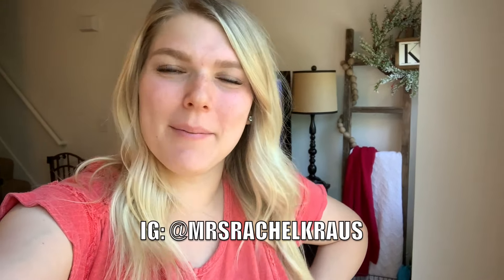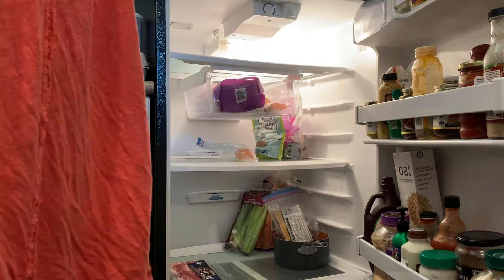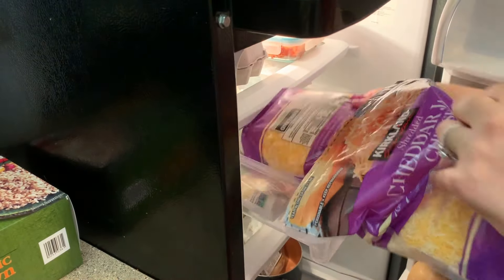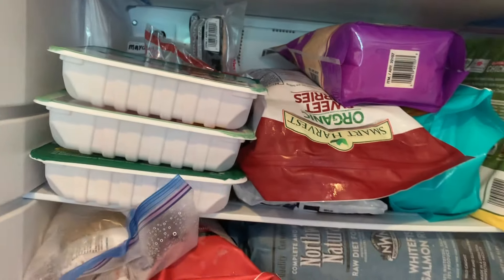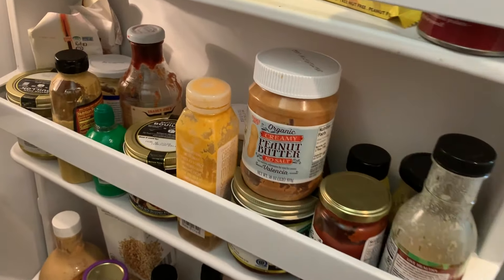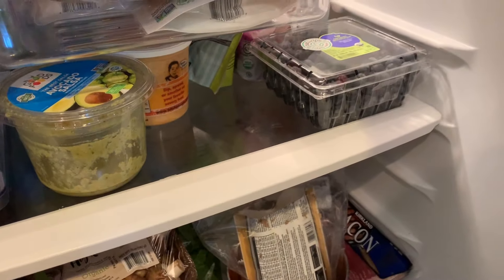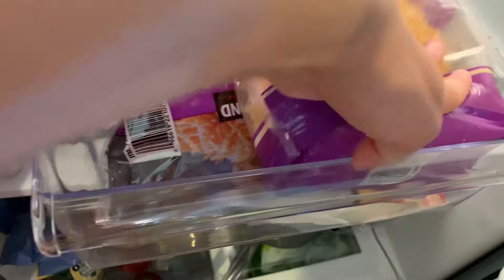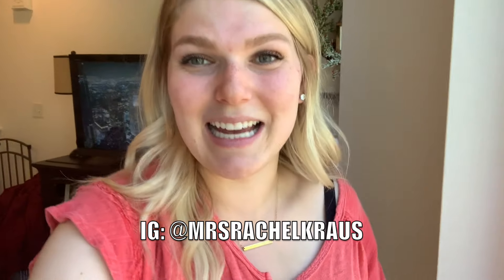HEALTHY FRIDGE ORGANIZATION + TOUR 2020 // REFRIGERATOR AND FREEZER DECLUTTER + ORGANIZE // Rachel K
HEY!!! Showing you the inside of our HEALTHY fridge and freezer. There's tons of VEGAN foods, VEGETARIAN foods, and it's all healthy, good for your body, clean foods! I feed my FAMILY OF 5 with this food, and we like the way our bodies feel when we eat clean. This video also has some clean out, declutter and organization to top it all off. This was a HIGHLY requested video, and I absolutely love when you guys send in video suggestions! Leave any videos you want to see in the comments below :)

PRODUCTS IN VIDEO:

MY BAG (color blush)

MY SHIRT: Free People